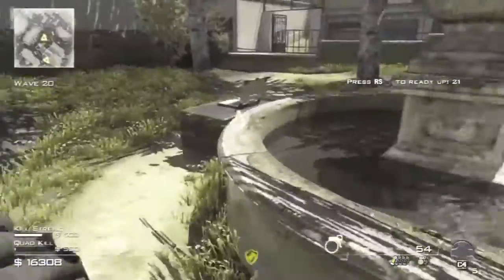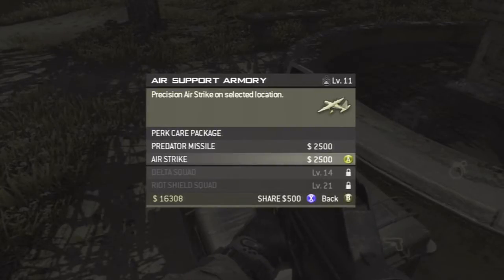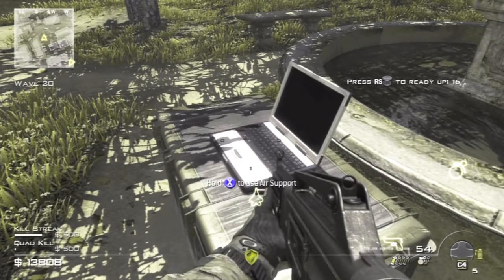Modern Warfare 3 :: Fastest way to Kill all Juggernauts :: Spec Ops TIPS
easiest way ever!